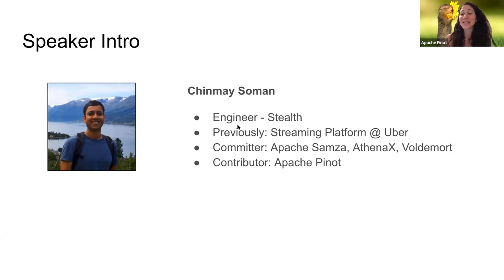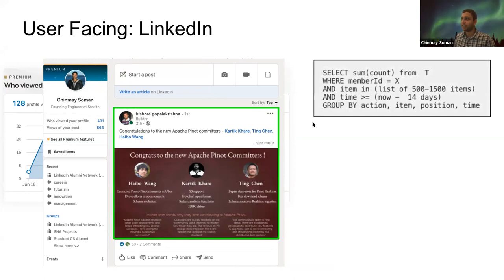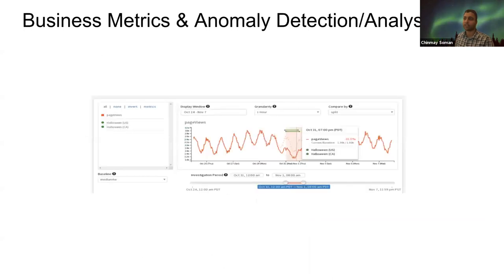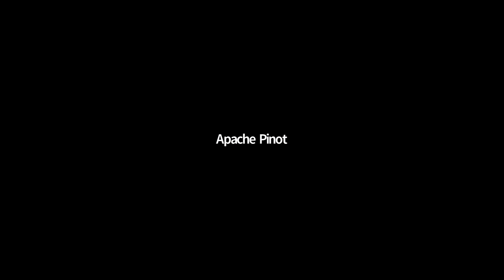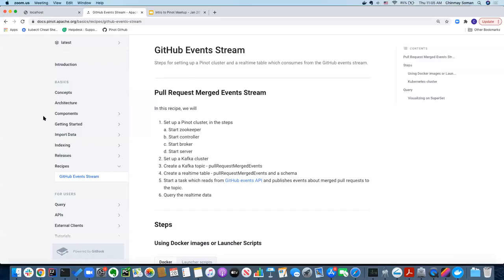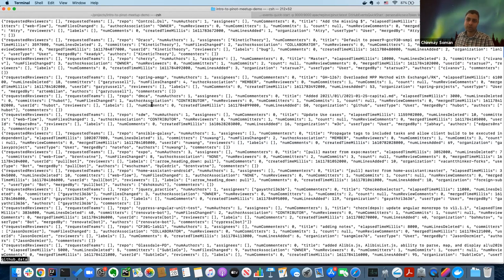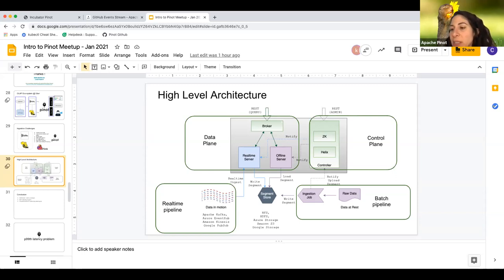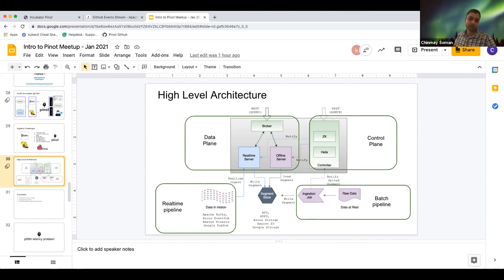Intro to Apache Pinot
00:00:00 Welcome
00:02:30 Speaker Intro
00:04:30 Use Cases of Real-Time Analytics
00:11:45 What is Apache Pinot?
00:13:16 Architecture Overview
00:29:07 Demo
00:44:15 Q&A

Apache Pinot is a real- time, distributed, analytical data store which is widely used in the industry today for internal as well as site facing analytical use cases. The columnar data format and variety of rich indexing strategies makes it a perfect fit for running highly concurrent queries on multi-dimensional data within milliseconds. It has out of the box support for Apache Kafka, HDFS, S3, Presto and so on and can seamlessly integrate with any big data stack.

In this talk, we will go over the basics of Apache Pinot and understand what makes it so fast. We will look at a simple use case for ingesting Kafka data and demonstrate how to query this data using a convenient SQL interface. Finally, we will build a simple dashboard on top of this Pinot table using Apache Superset.

Speaker:
Chinmay Soman is currently an engineer at StarTree. Previously he led the streaming platform team at Uber for building a large scale, self-serve platform around messaging, stream processing and OLAP technologies. Before that, he worked at LinkedIn and IBM, focussing on distributed systems and security. He’s a PMC member of Apache Samza and also part of other open source projects including Apache Pinot, uReplicator and AthenaX.